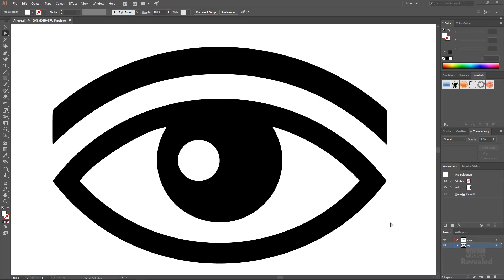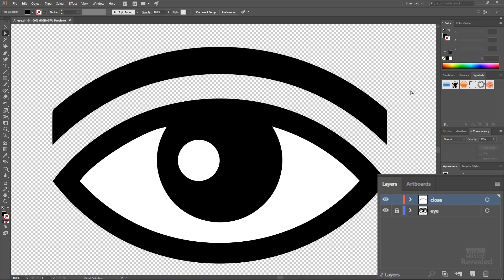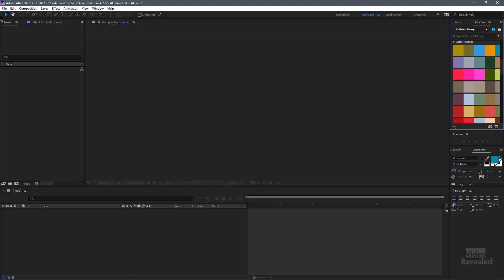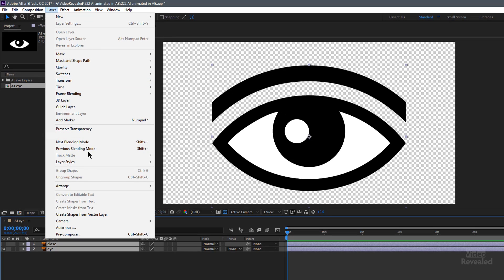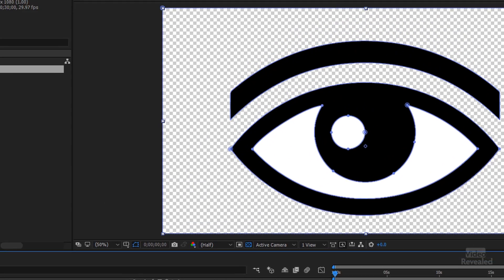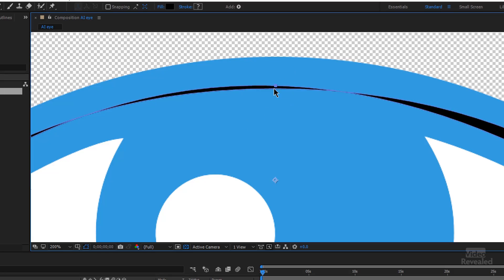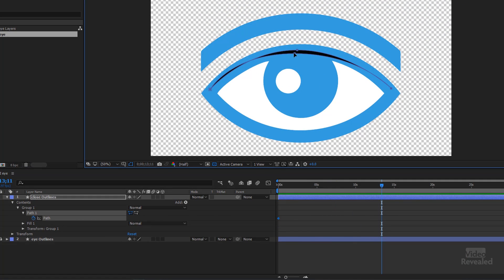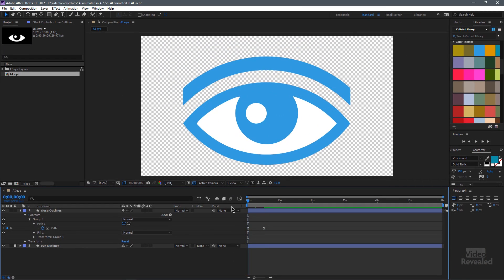Super easy Illustrator artwork animations in After Effects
After Effects is the perfect application to import and animated Adobe Illustrator artwork. This tutorial will show you how to convert the vector drawings into Adobe After Effects paths, add keyframes and motion easing and motion blur to create totally organic creations.

QUESTIONS?

THANKS!